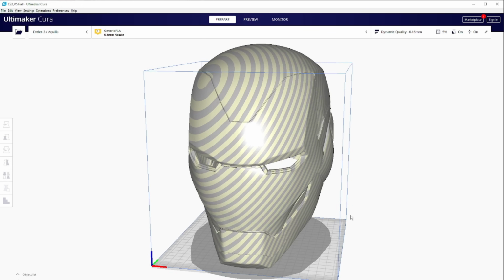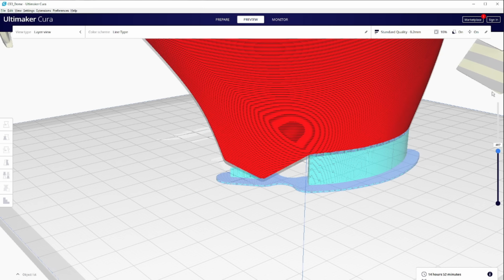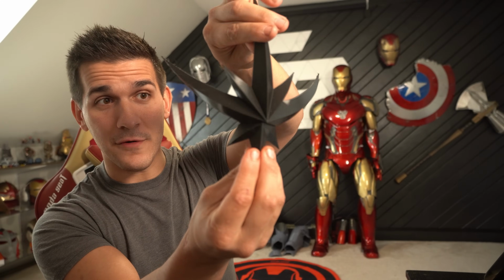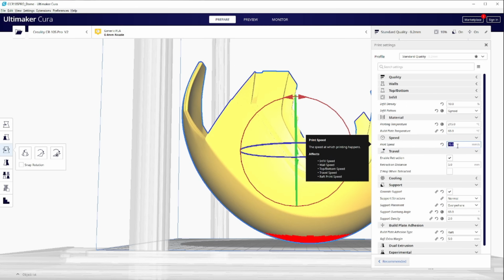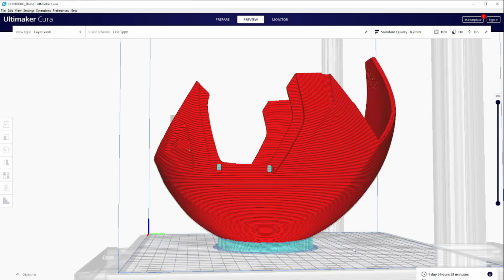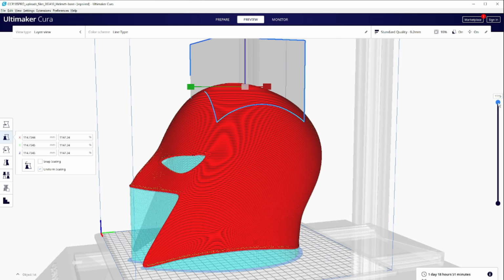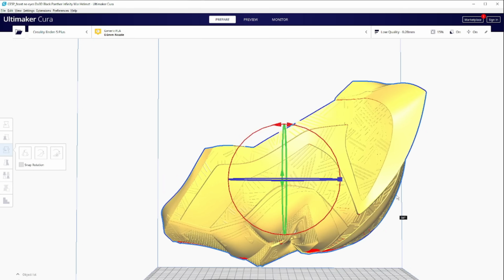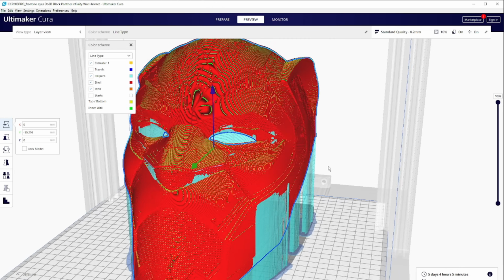My BEST TIPS for AWESOME 3D Prints! | Arranging Various Props in Ultimaker Cura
In this video, I'm going to show you how I set up my 3D prints for success in Ultimaker Cura. Some of these tips can even save you TIME and MONEY! I hope you find this video helpful, and please let me know in the comments if there is anything that you would like me to go into more detail on in another video!

            3D models and files!
            3D models and files!
            3D models and files!

     Frankly Built Merch | TeeSpring.com/FranklyBuilt

         3D models and files!

▼TIME STAMPS!
0:00 - Welcome!
1:07 - Printing Multi-Part Helmets (MK 85)
4:04 - Finding (or making) a Flat Edge (Nova’s Star)
5:30 - Printing a Dome (MK 85)
9:04 - Support Settings to Save Time and Materials (Nova)
11:03 - Printing One-Piece Helmets (Red Hood)
12:41 - Printing Detailed Helmets (Black Panther)